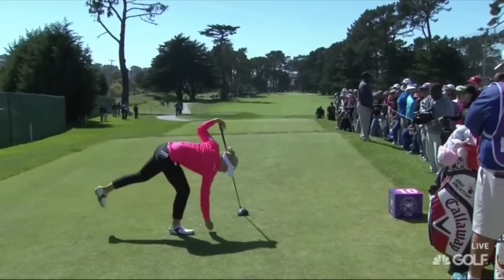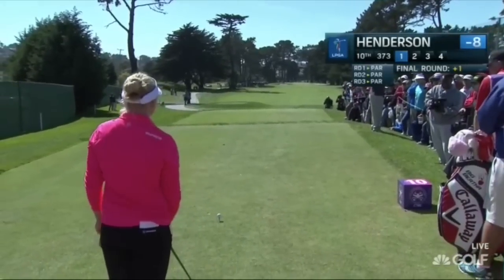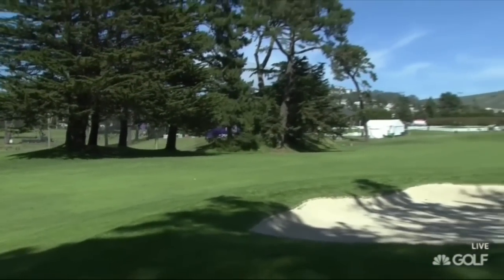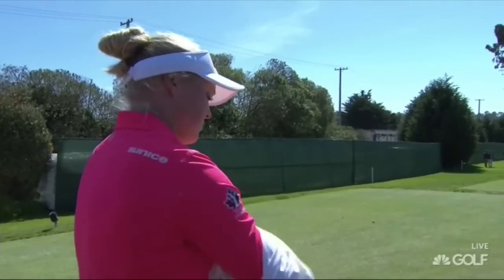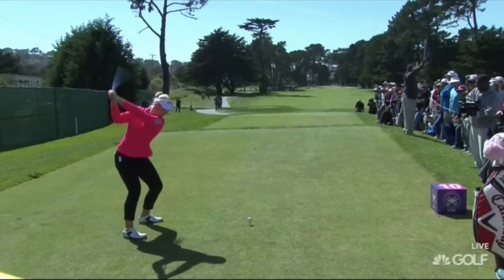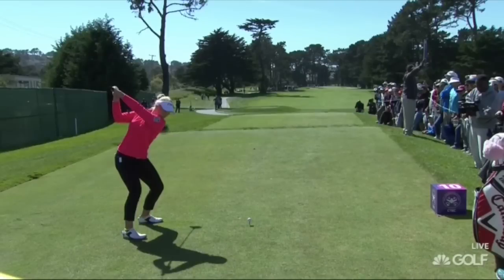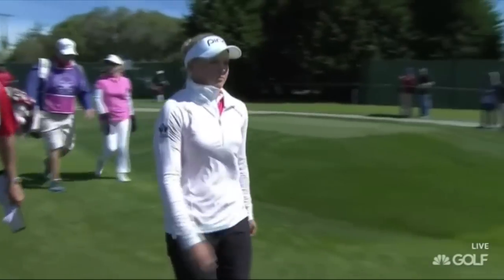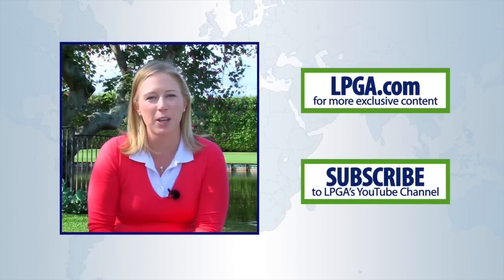Swing Analysis: Brooke Henderson's Unique Driver Swing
Henderson has a unique swing, which Golf Channel, takes a deep look at.